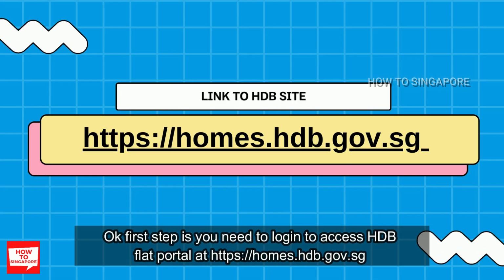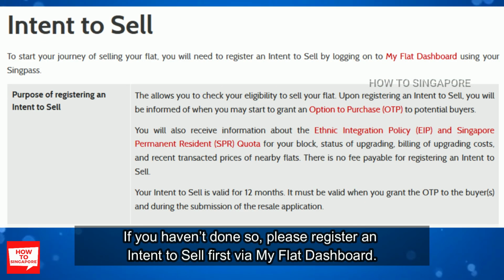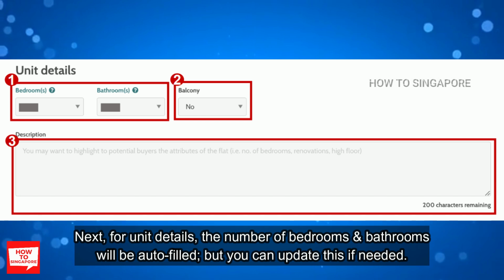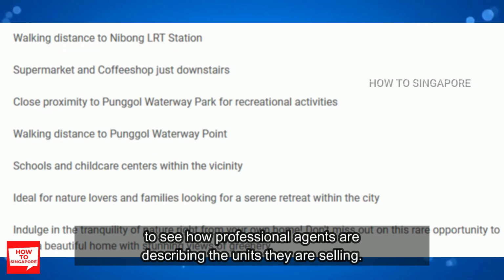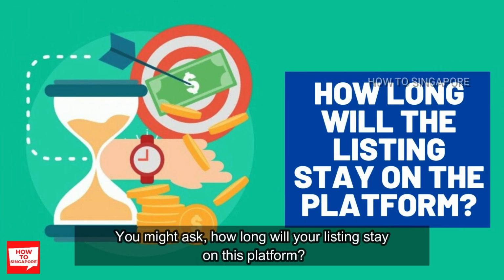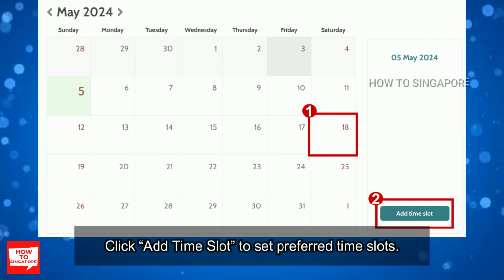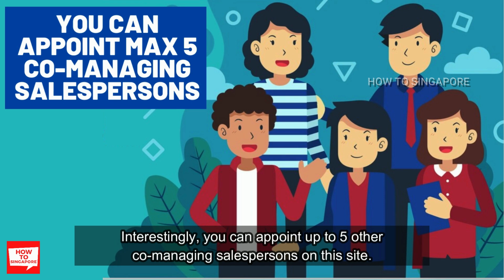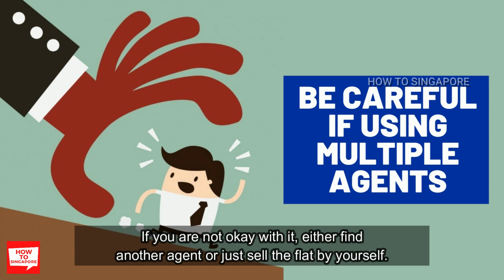Step-by-Step Guide: How to SELL HDB Flat using HDB Resale Listing Service Platform Without Agent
Here's a complete guide on how to sell HDB flat without agent using HDB's new resale listing service online platform.

This video can be watch if you are interested to know more about: